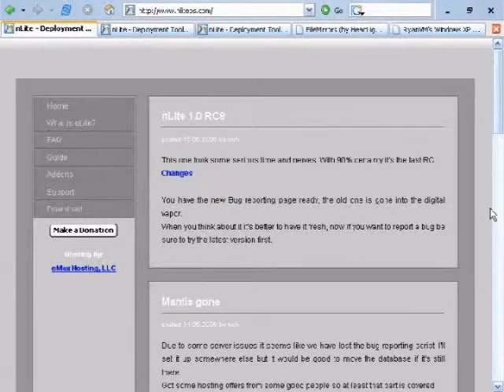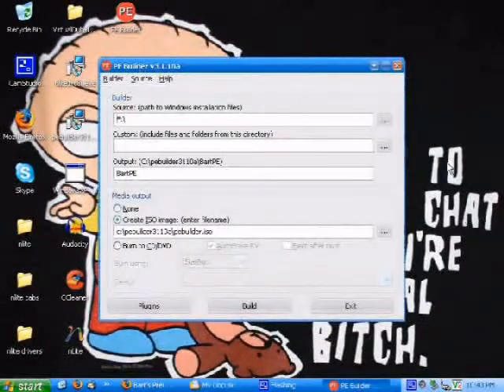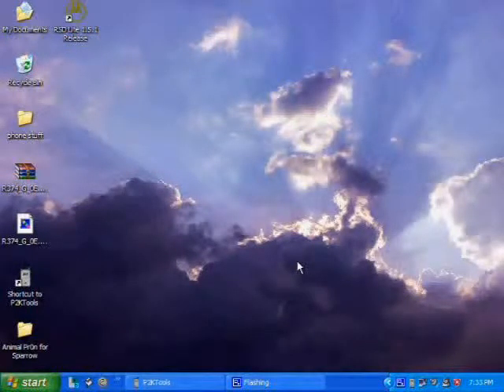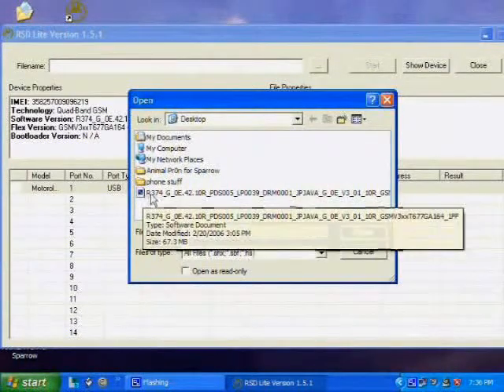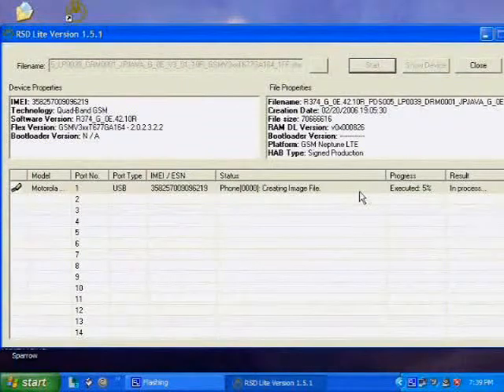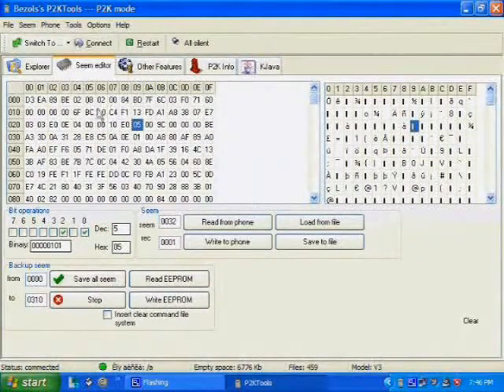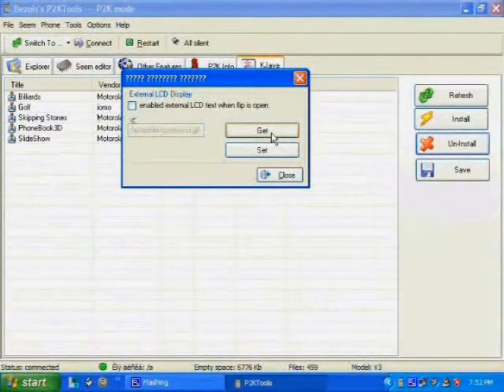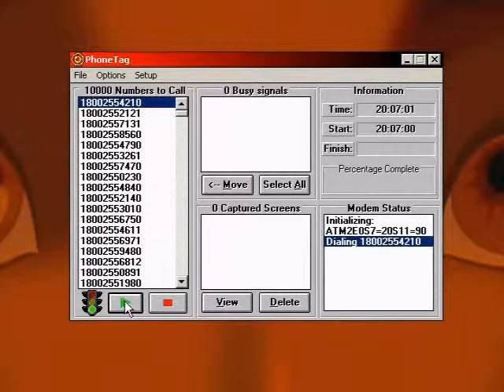bastard sons of dialup BsOD s01e02.avi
tech iptv show opensource iptv

Recovering from XP - LuckyPhil, Introduction to Electronics - Foxx, Hacking Motorola Cellphones - Jdhore, Prefix and Exchange Scanning - Foxx and Hacking/Cracking Defined